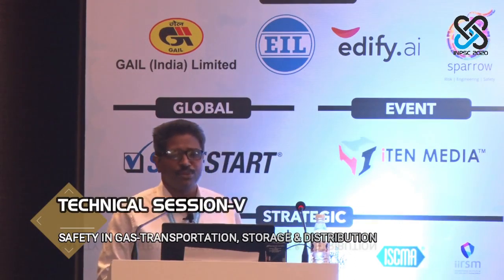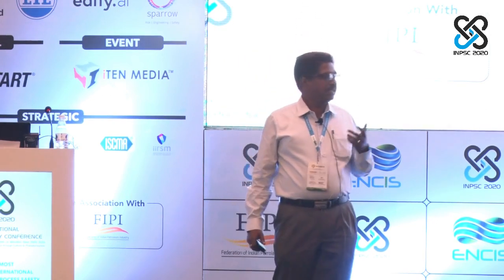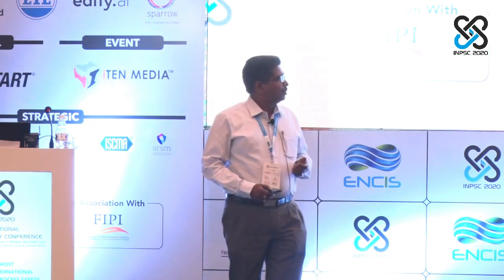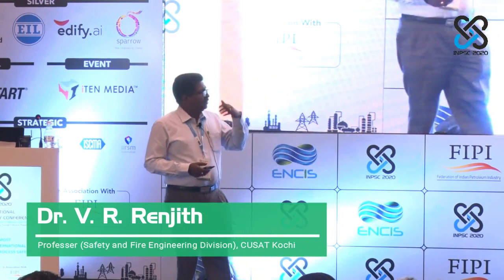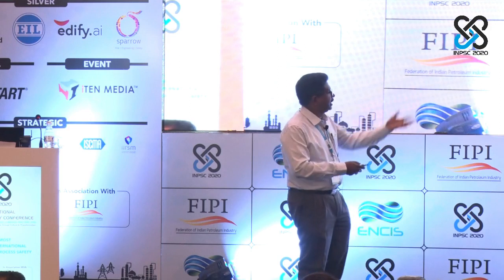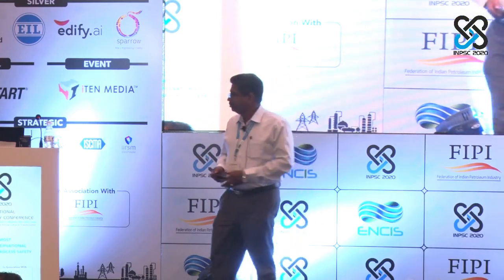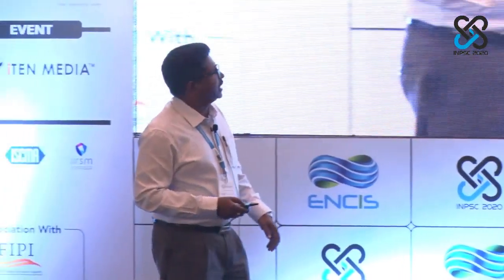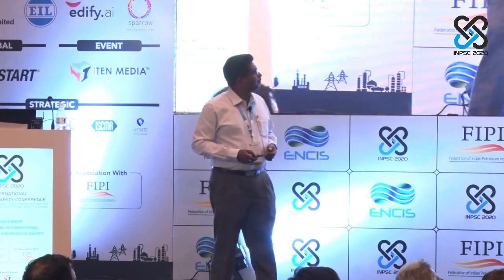Dr. V. R. Renjith, Professor (Safety and Fire Engineering Division), School of Engineering, CUSAT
INPSC 2020 - Technical Session-V  - Focused on Safety in Gas-Transportation, Storage & Distribution. Dr. V. R. Renjith Speak on topic sk analysis of LNG Unloading Facility using Fuzzy FMECA.